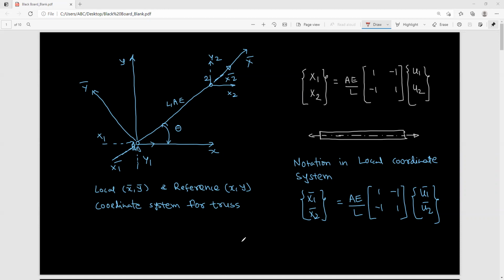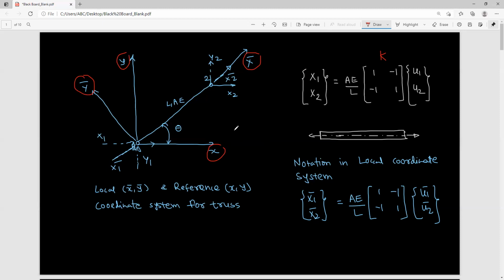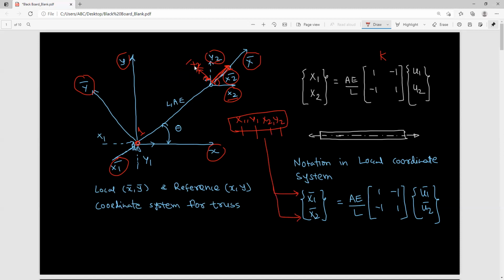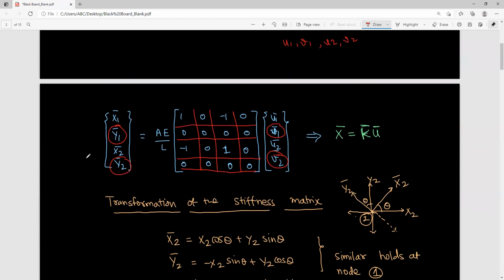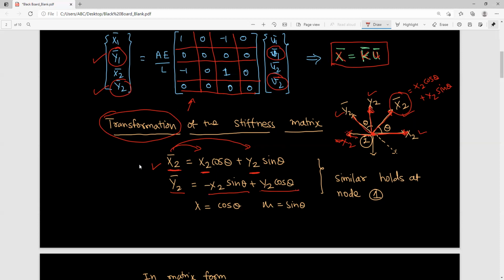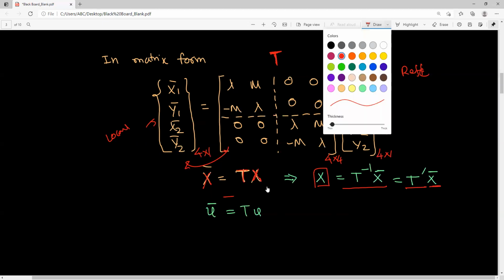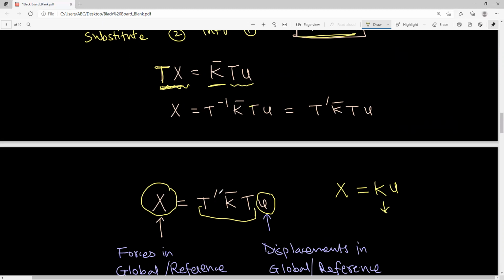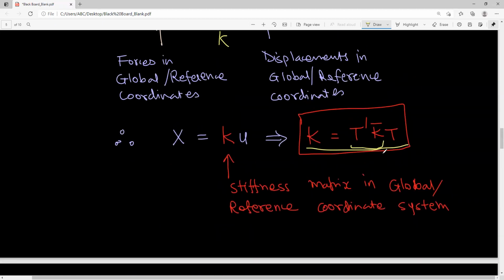Transformation of the stiffness matrix in global/reference coordinate system Payal Desai,Civil, NUV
This video shows how to obtain stiffness matrix K in the global coordinate system for the Truss and bar elements - by Dr Payal Desai, Civil Engineering Department, Navrachana University, Vadodara, Course Name: Matrix analysis of framed structures/Finite element methods